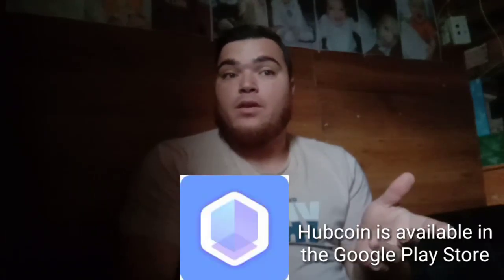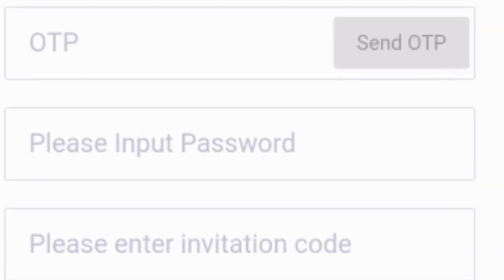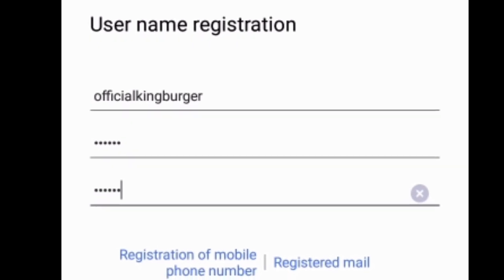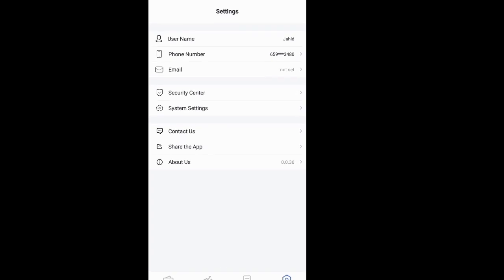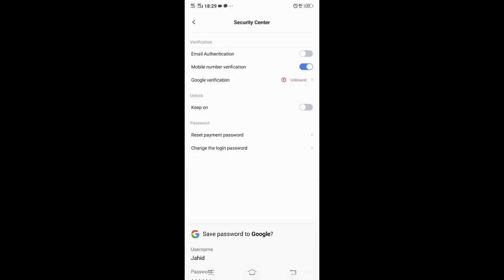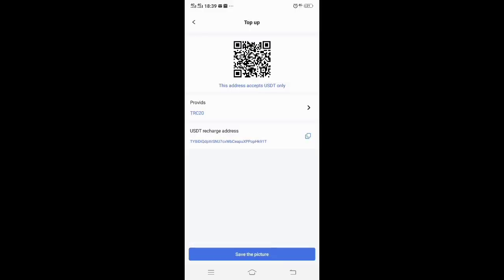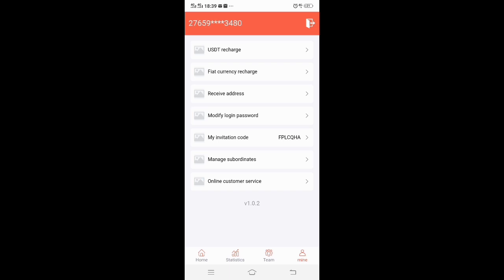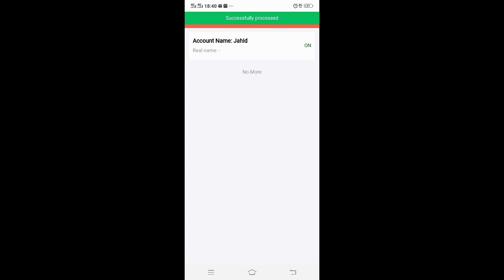Earn MONEY at home using your android phone ON MTOLL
Kindly download the 𝑴𝑻𝑶𝑳𝑳 application and use this invitation code FPLCQHA for you to get the free 1 USDT and 100 order credits

*PUT YOUR 9 DIGITS NUMBER
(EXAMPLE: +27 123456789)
*PUT YOUR PASSWORD
* PUT THE INVITATION CODE (FPLCQHA)
* TAP "SEND OTP" AND WAIT FOR THE OTP THAT YOU'LL RECEIVE VIA SMS
* TAP "REGISTER"

2.     AFTER YOU DOWNLOAD AND REGISTER, PLEASE SET THE PAYMENT PASSWORD (HUBCOIN ⏩ SETTINGS ⏩ SECURITY CENTER⏩PAYMENT PASSWORD)

3.     NEXT BIND MTOLL TO HUBCOIN